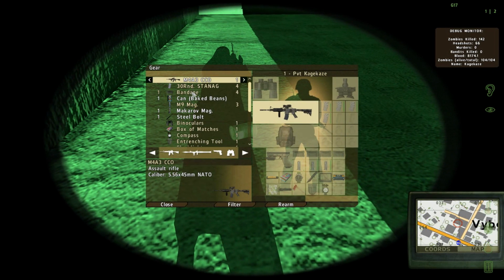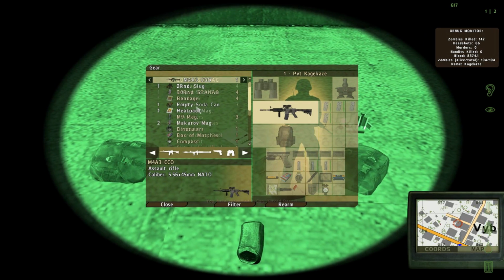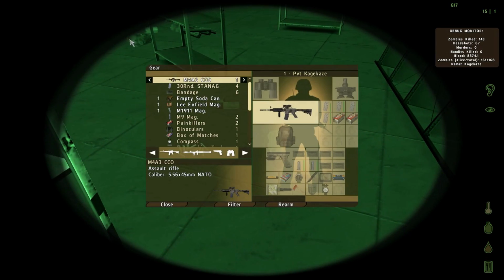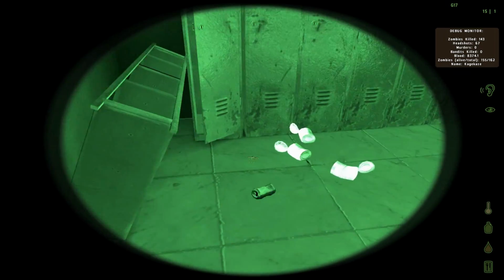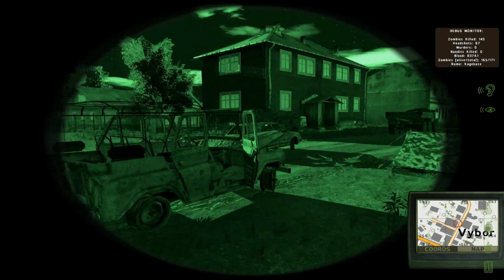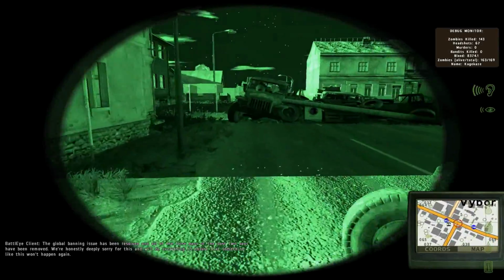Day Z - Night Ops 2: Vybor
This is older footage of the Day Z mod for ARMA 2.  This was before the server my friends play on died on us, basically making us lose our home as it were.  I debated on putting this up as it's semi-informative, but it's still old and it might be a bit late for informative Day Z videos.

I figured what the heck, I've got about 3 or 4 of these things and someone somewhere might want to see it.  I figure it's a shame to let the effort to record go to waste at any rate.  Maybe sometime in the future I can get more footage of my friends and I doing some raids or something more entertaining.  In any case, please enjoy.